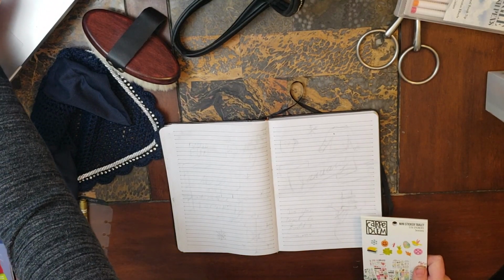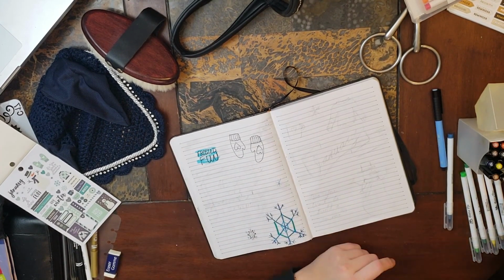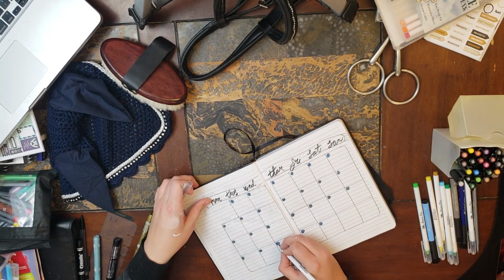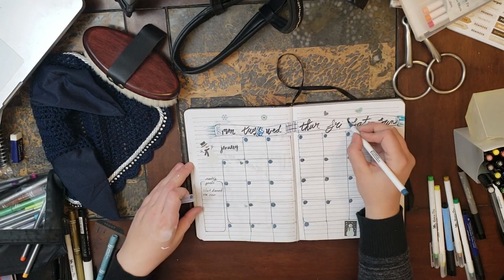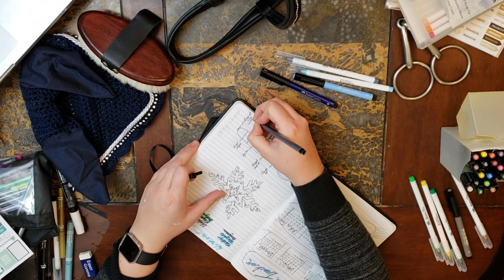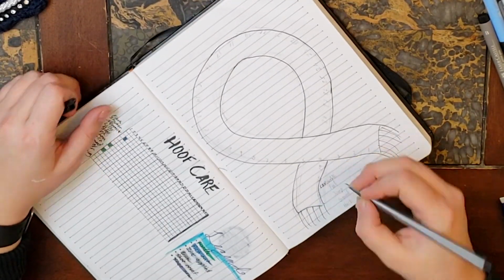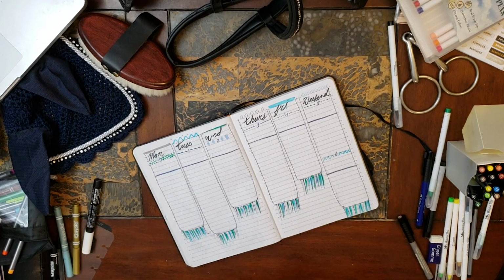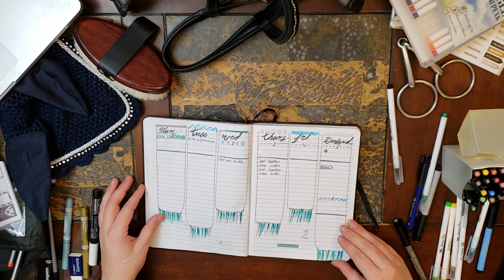Plan with me - Equestrian bullet style journal : January 2019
I know a lot of riders struggle with motivation and staying focused so I hope these little set up videos help you guys achieve your goals.  It can be hard to stay on task the busier we get!

Any dream, no matter how big, can be broken down into small manageable steps!  If you feel overwhelmed, just break it down smaller.

I have reached out to someone for the potential prize and am waiting to hear back!  If I do not hear back, I will have to choose something else.  I am open to suggestions!